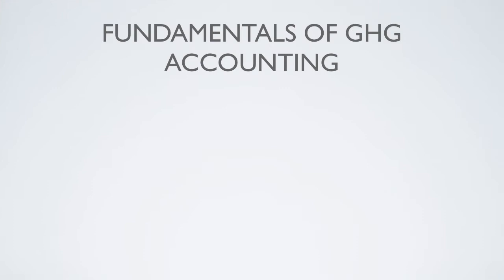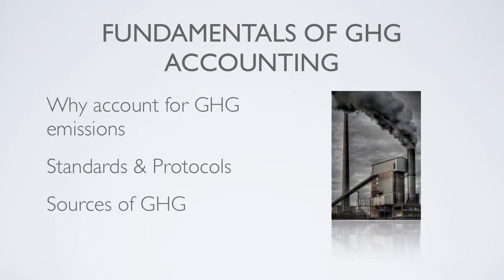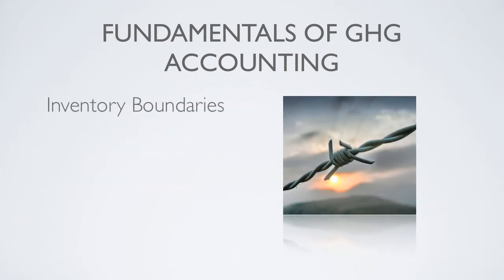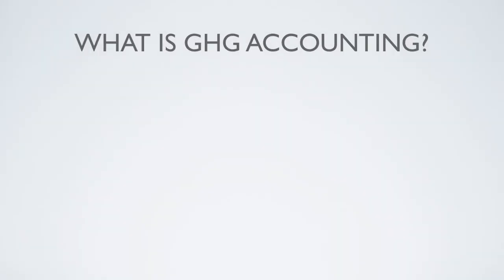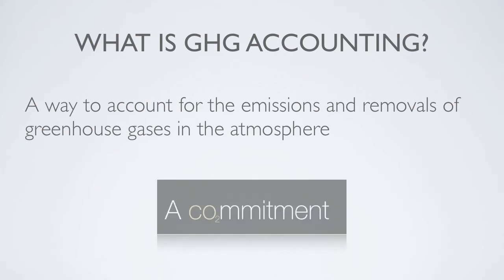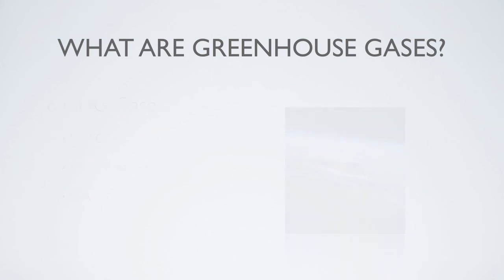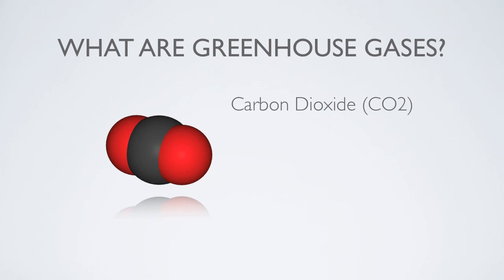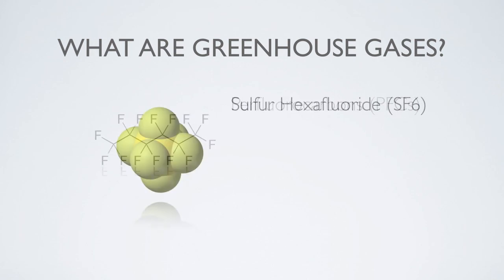Organizational Greenhouse Gas Accounting - Introduction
This is the first in a series of videos outlining the basic principles of GHG accounting in an organizational setting. Narrated by industry expert, Mark van Soestbergen, this series represents a collaboration between Carbon Solutions and Green Collar Solutions.